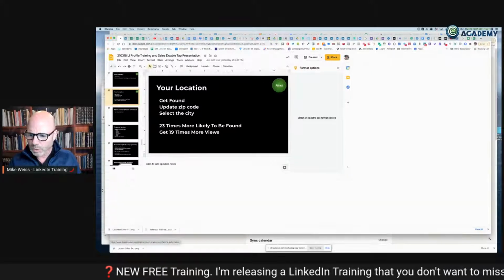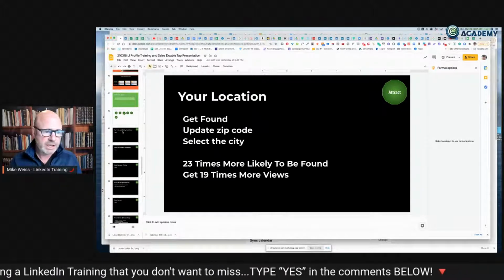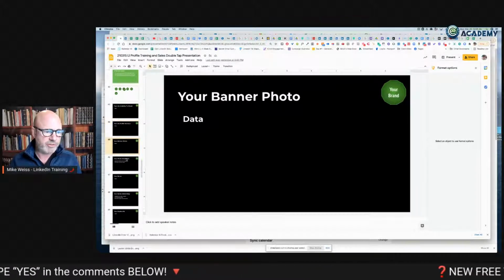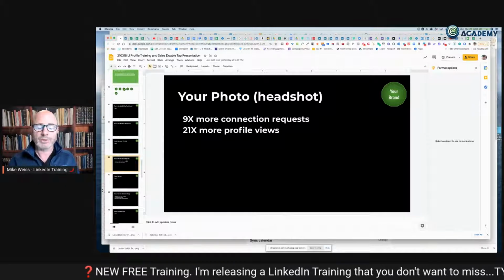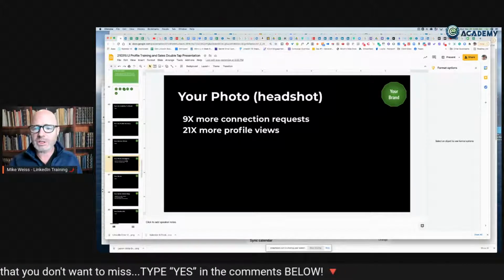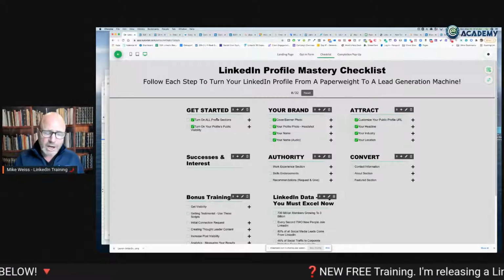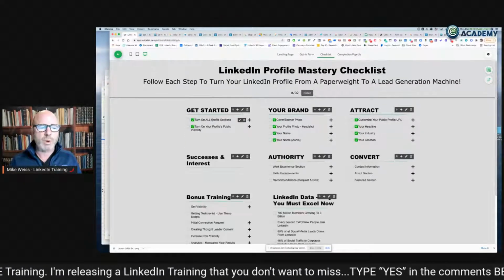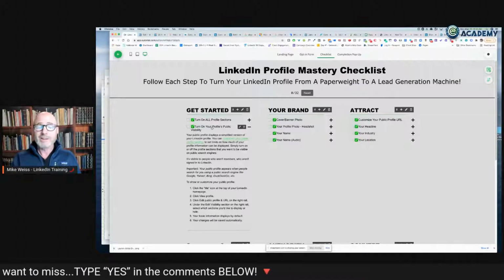👇 Going Deeper Into LinkedIn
⚡️ It's been a shocker for me to realize that my LinkedIn Profile and account has son many facets...